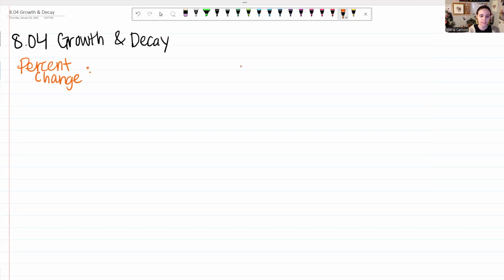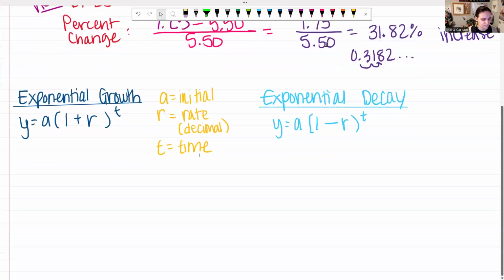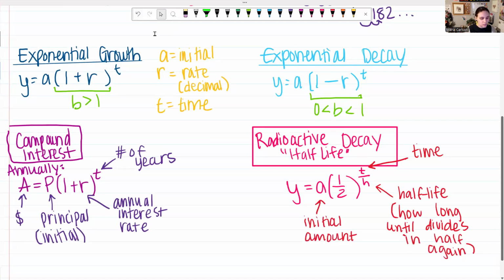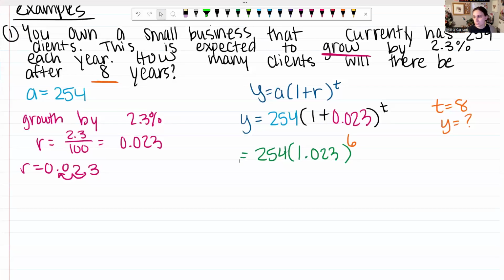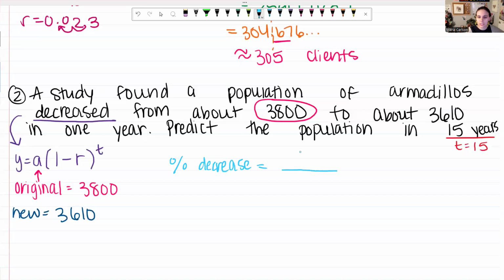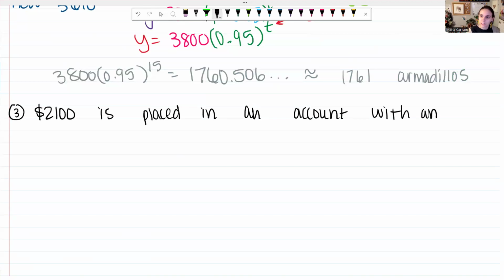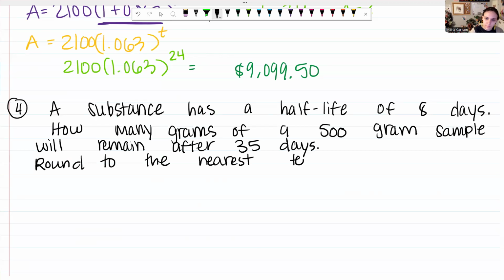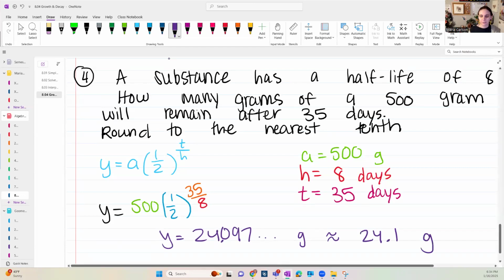8.04 Lesson Notes: Growth & Decay